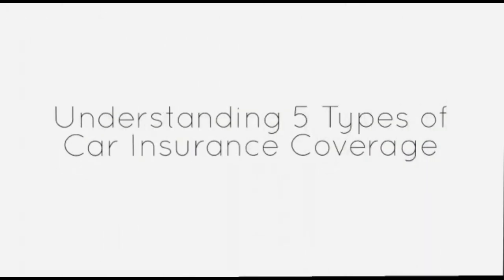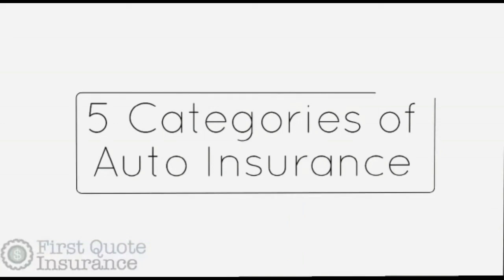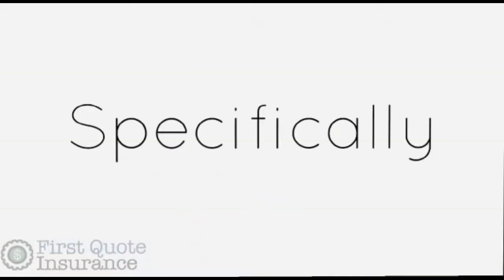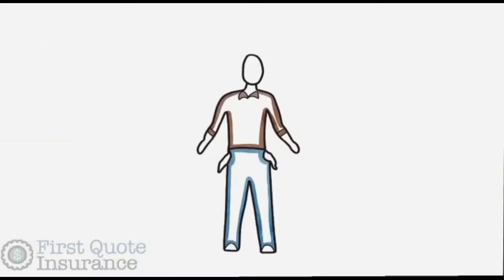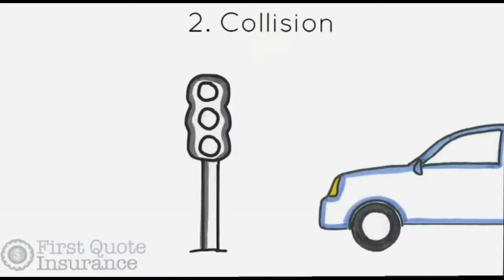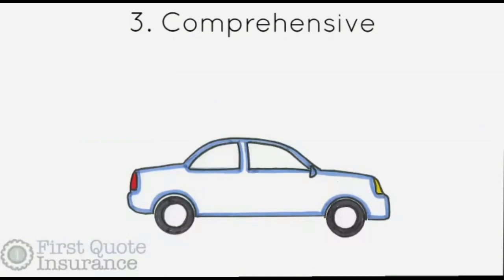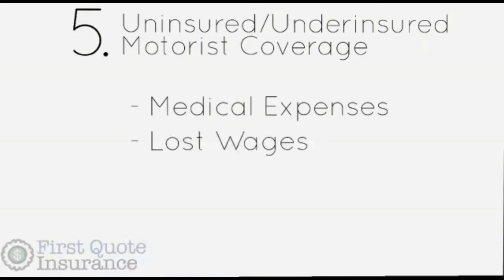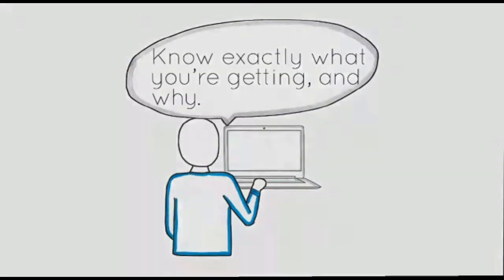What is essential for car insurance | Topics cover a car insurance company | Importance of insurance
Hey friends welcome to my channel in my today YouTube video I am going to tell about "what is essential for car insurance, topics cover a car insurance company, insurance importance, and 5 types of car insurance, before insurance you must to understand what are are going to buy. So in all 5 steps I tried my best to brief every one for better understanding.